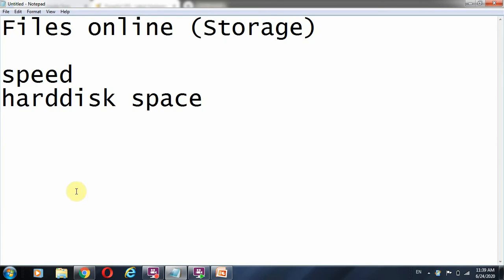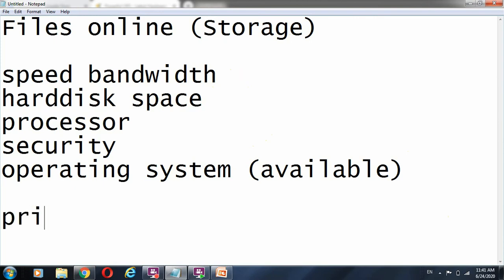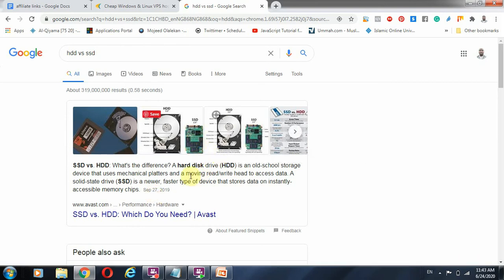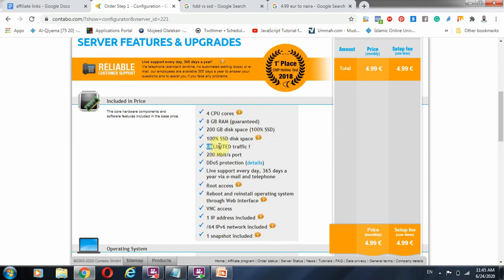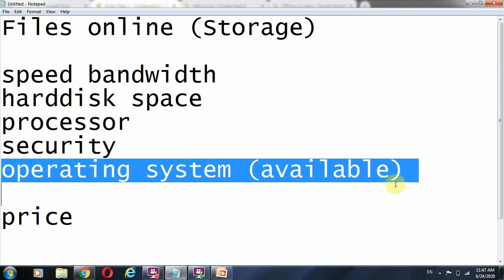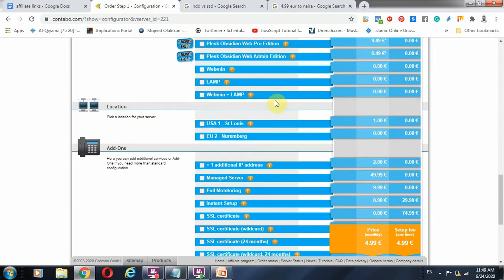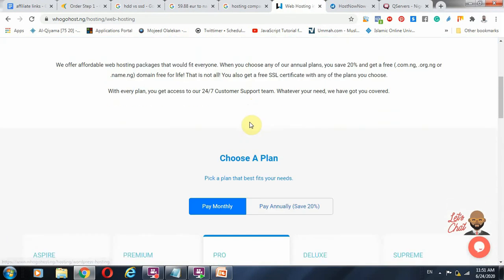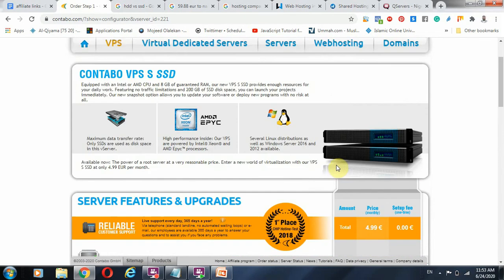Contabo VPS Server Review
Contabo is a Reliable Server Solution Provider for affordable budgets to start and grow your virtual businesses.

BELOW IS A LIST OF MY RECOMMENDED PRODUCTS AND SERVICES:

1. Contabo (Hosting & Server Provider)

2. Dynadot (Hosting & Server Provider)

3. Namecheap (Hosting & Domain)

4. eUkHost (Hosting & Server Provider)

5. Interserver (Hosting & Server Provider)

6. WHUk WebHosting (Hosting & Server Provider)

7.  Netfirm (Hosting and Domain)